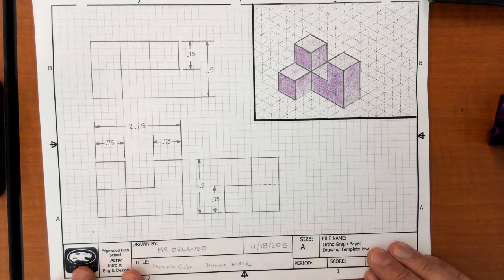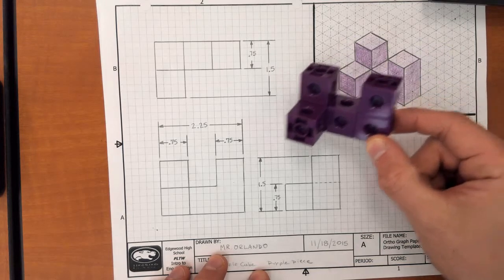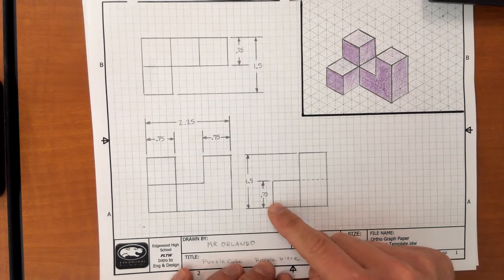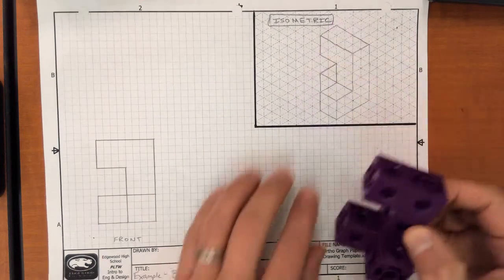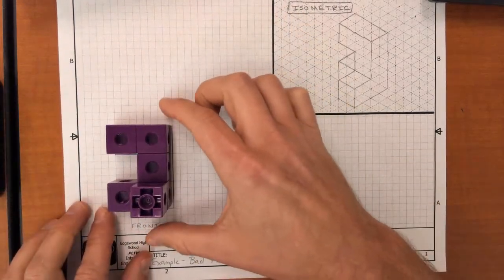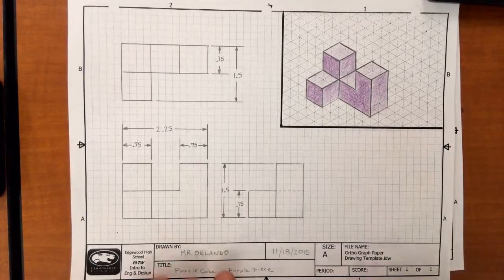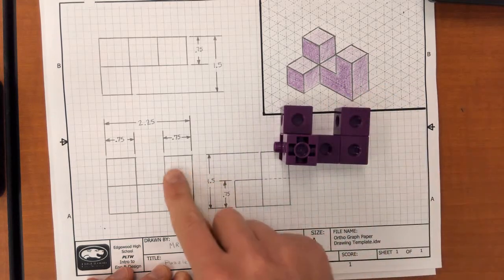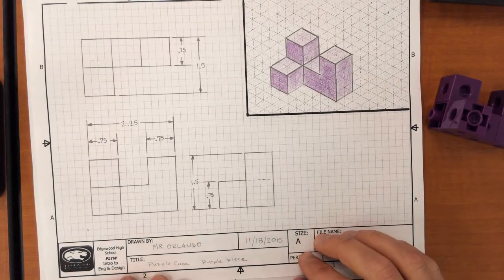Activity 3 Puzzle Cube Multiview Drawings